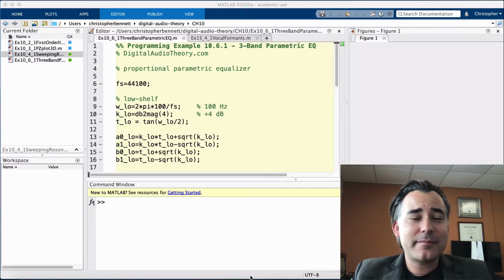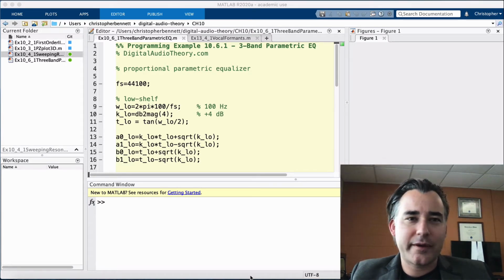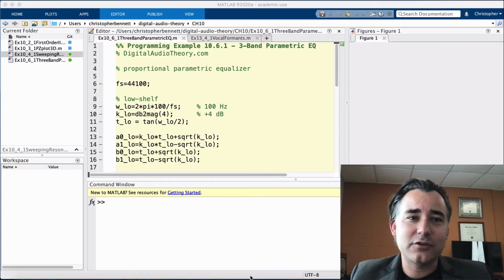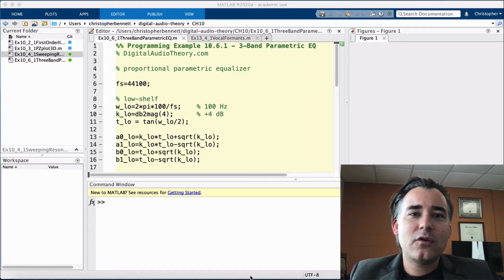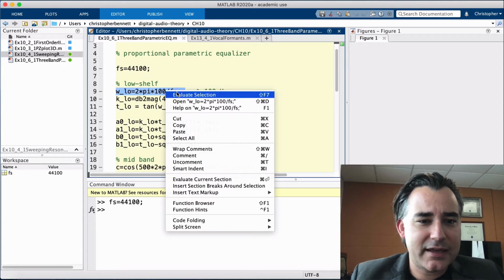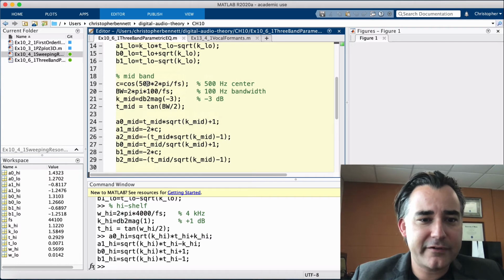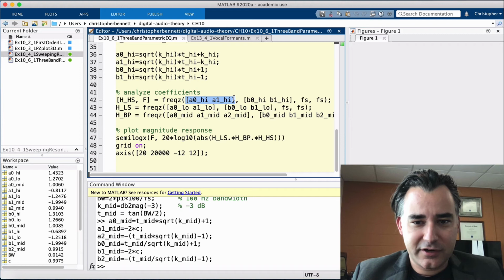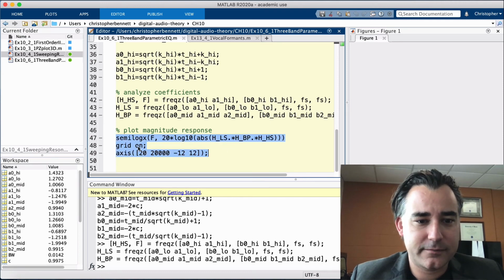IIR filters: Proportional Parametric EQ